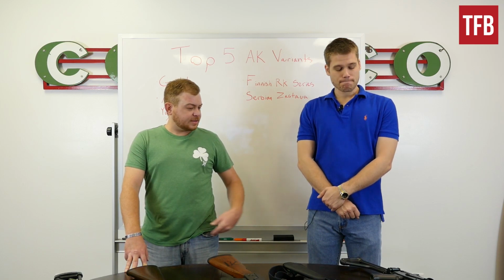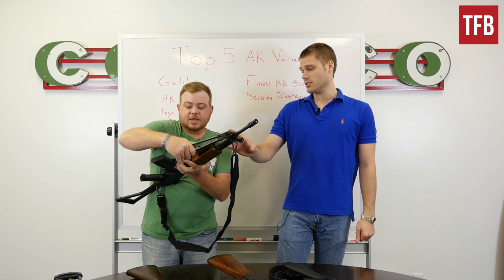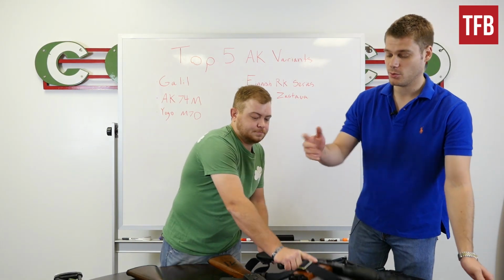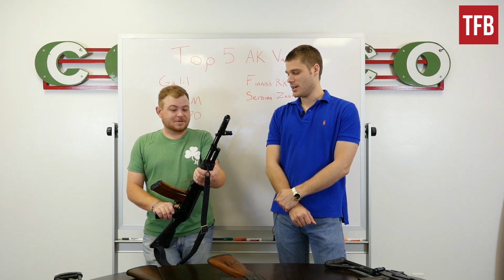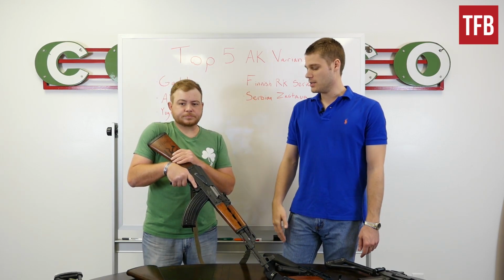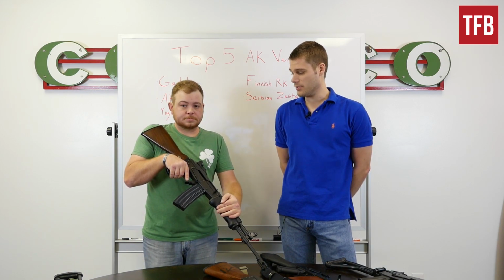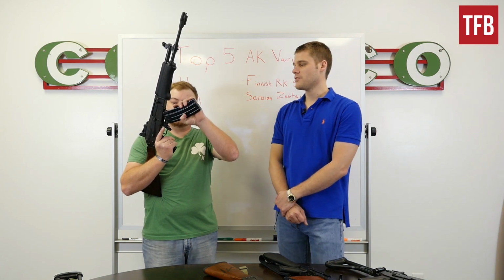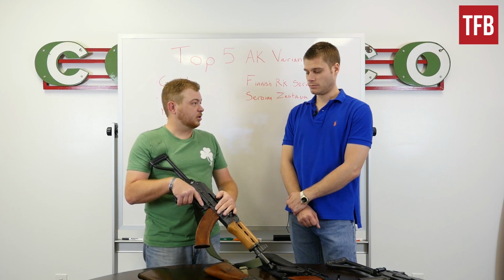Top 5 AK Variants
The famous Avtomat Kalashnikova has been copied and adapted by many nations and organizations, but some shine above the rest. In this episode of TFBTV, we take a look at our 5 favorites and explain why we chose the ones we did.

Many THANKS to:
Ventura Munitions:

Guns featured:
Galil
AK74M
Yugo M70
Finnish RK 62 76.
Serbian Zastava